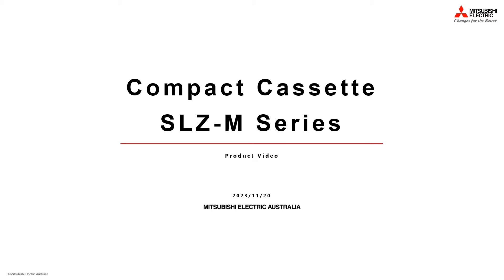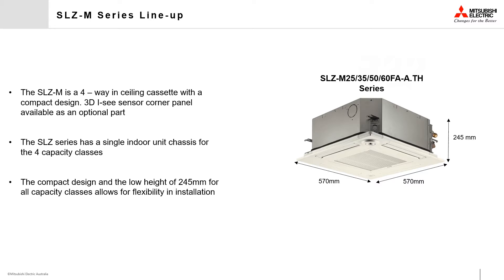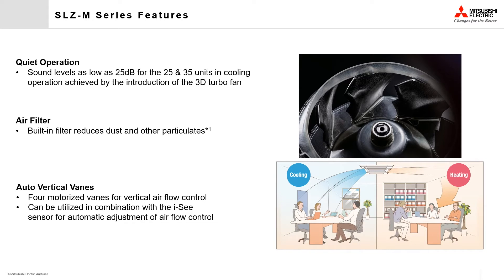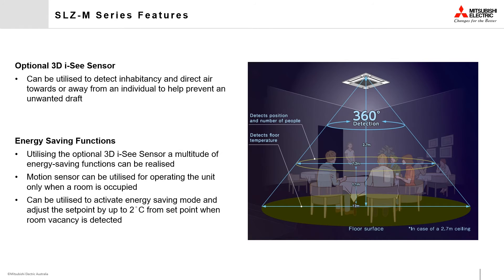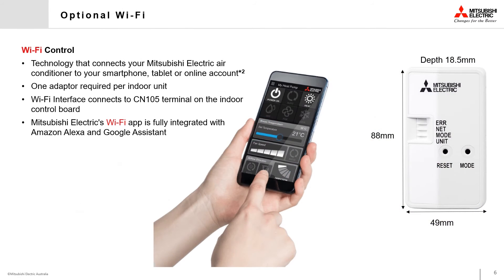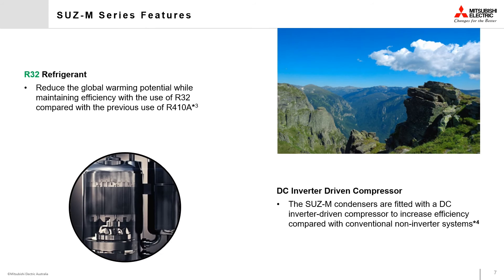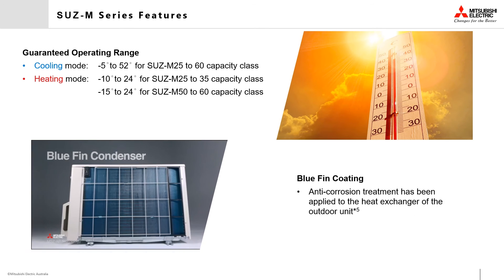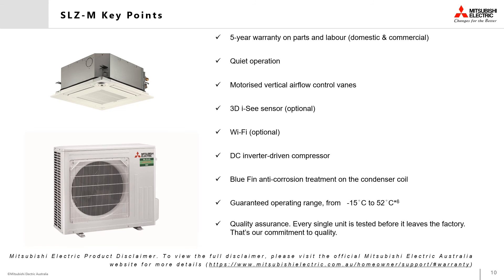Mitsubishi Electric SLZ 4-Way Ceiling Cassette Air Conditioner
Welcome to the Mitsubishi Electric Australia product video series. In this video, we'll be covering the SLZ-M Series compact ceiling cassette.

The SLZ-M series compact cassette is a 4-way ceiling cassette designed to be compact and quiet. It offers the flexibility to keep your wall and floor space free without compromising on comfort. It comes with a built-in drain pump.

Models include:
SLZ-M25FA-A / SUZ-M25VAD-A, SLZ-M35FA-A / SUZ-M35VAD-A, SLZ-M50FA-A / SUZ-M50VAD-A, SLZ-M60FA-A / SUZ-M60VAD-A